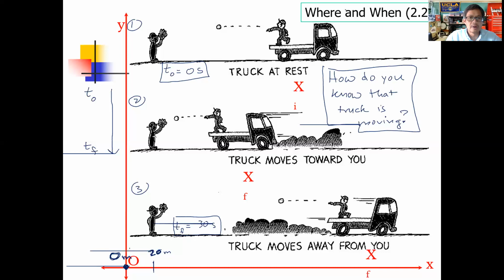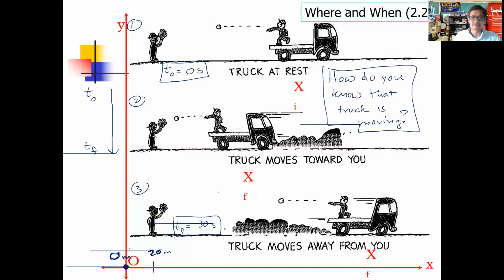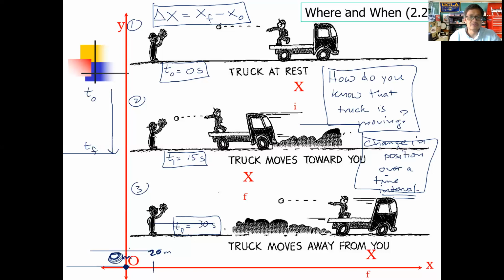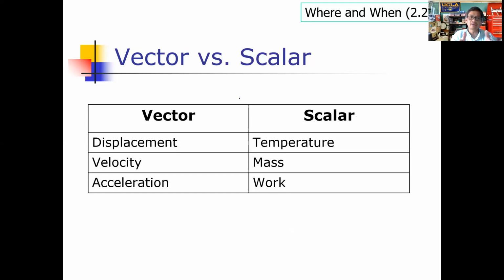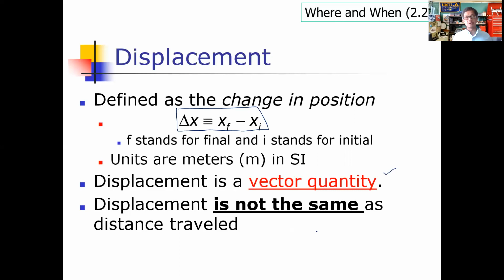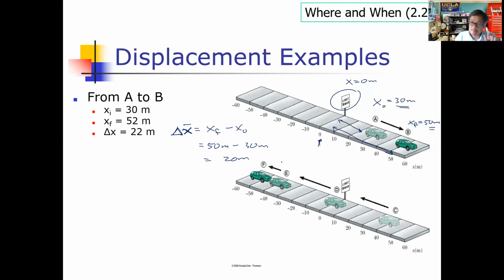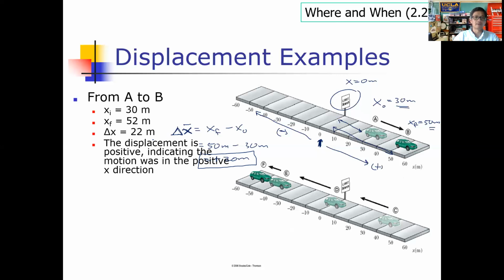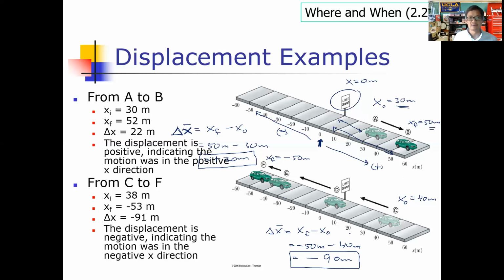POE Wednesday 3/25/20